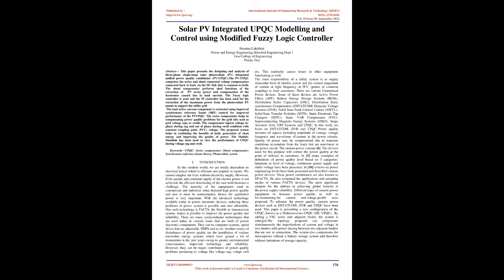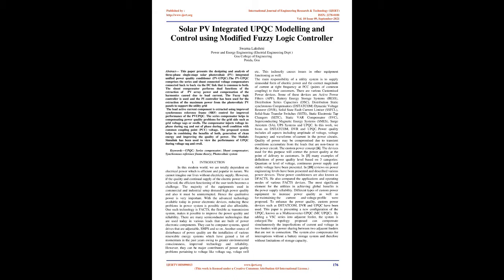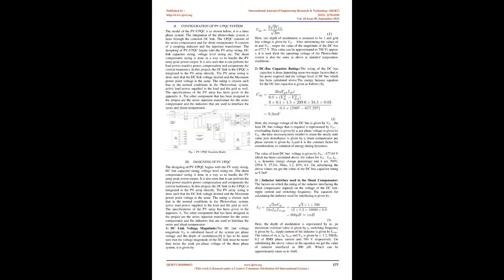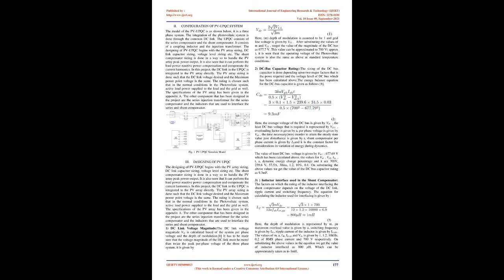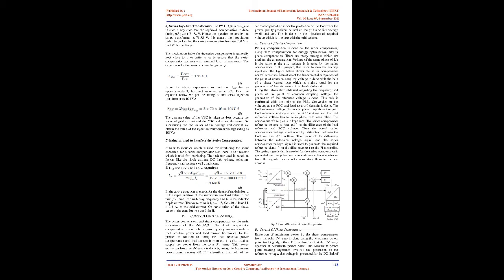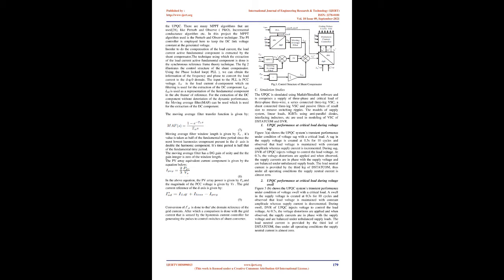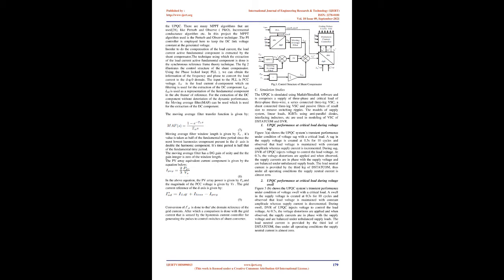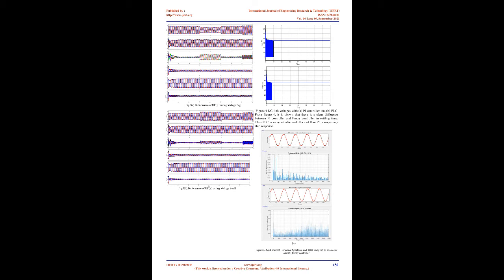Solar PV Integrated UPQC Modelling and Control using Modified Fuzzy Logic Controller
Swarna Lakshmi

This paper presents the designing and analysis of three-phase single-stage solar photovoltaic (PV) integrated unified power quality conditioner (PV-UPQC).The PV-UPQC comprises the series and shunt connected voltage compensators connected back to back via the DC link that is common to both. The shunt compensator performs dual functions of the extraction of PV array power and compensation of the harmonics caused due to load current. The Fuzzy logic controller is used and the PI controller has been used for the extraction of the maximum power from the photovoltaic PV panels to support the utility grid

The load active current component is extracted using improved synchronous reference frame (SRF) control for improved performance of the PVUPQC. The series compensator helps in compensating power quality problems for the grid side such as grid voltage sags or swells. The compensator injects voltage in- phase during sag and out of phase during swell condition with common coupling point (PCC) voltage. The proposed system helps in combining the benefits of both, generation of clean energy and improving the quality of power. The Matlab- Simulink has been used to view the performance of UPQC during voltage sag and swell.